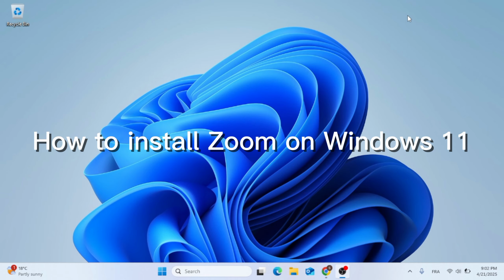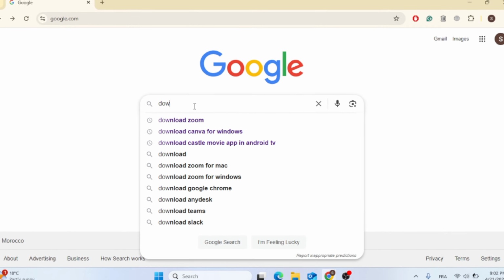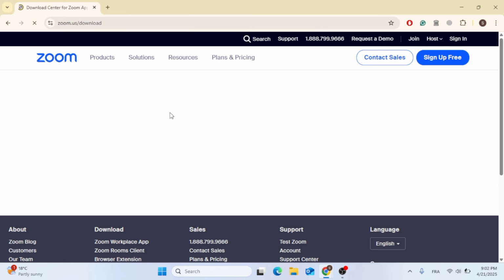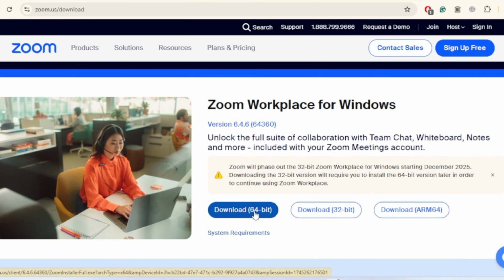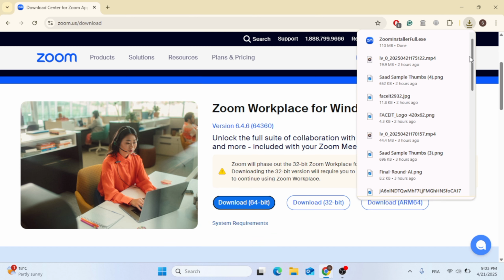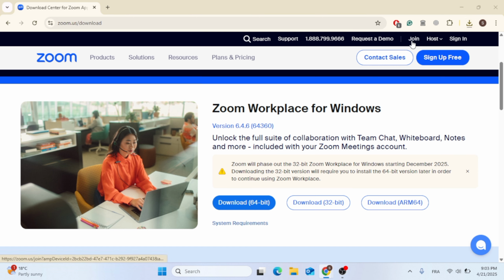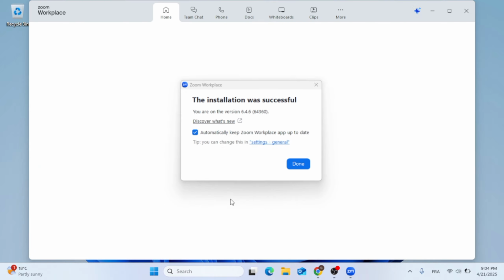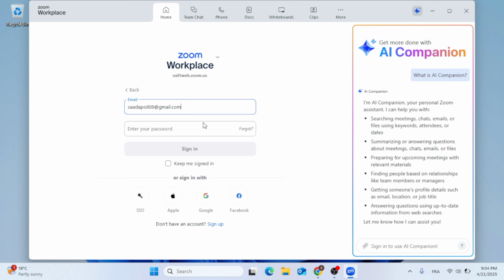How to Install Zoom on Windows 11 [GUIDE]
Are you ready to start using Zoom on your Windows 11 PC? Whether you're getting ready for your next online meeting, class, or catching up with friends, this tutorial will guide you through the process of installing Zoom on Windows 11 in just a few simple steps!

In this video, we'll walk you through everything you need to know about downloading and installing Zoom, setting up an account, and getting started with your first meeting. 🖥️🚀

🔹 What You'll Learn in This Video:
✅ How to download Zoom on Windows 11
✅ Step-by-step installation guide
✅ How to sign up for a Zoom account

📌 Timestamps:
⏱ 00:09 - Downloading Zoom for Windows 11
⏱ 01:02 - Installing Zoom on Your PC
⏱ 01:29 - Setting Up Your Zoom Account

Zoom has become a go-to tool for remote work, education, and staying connected with others. In this tutorial, you'll get a comprehensive, easy-to-follow guide to make sure you're up and running on Zoom in no time. Whether you're new to Zoom or need a quick refresher, this video will ensure you know how to use the platform with confidence.